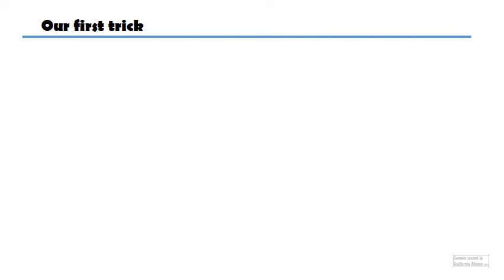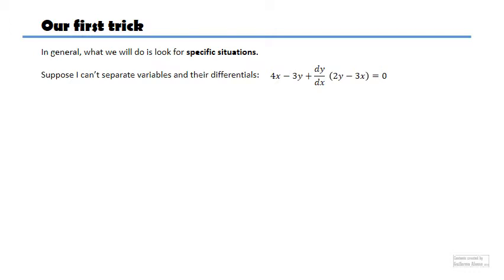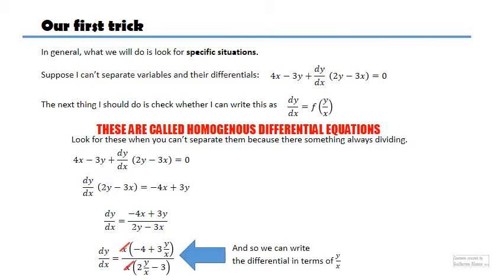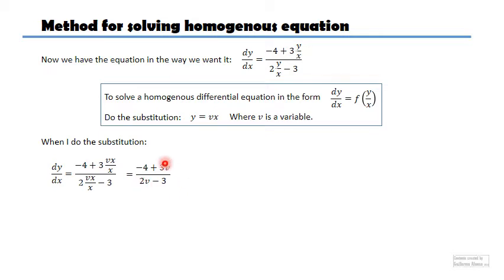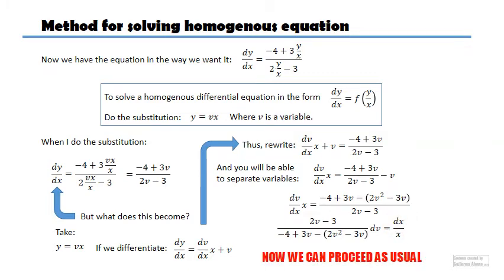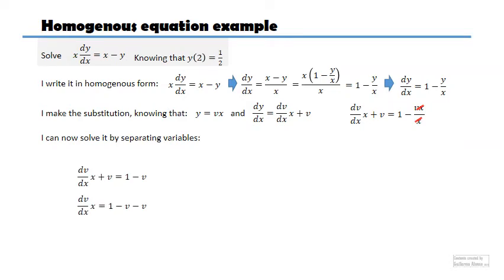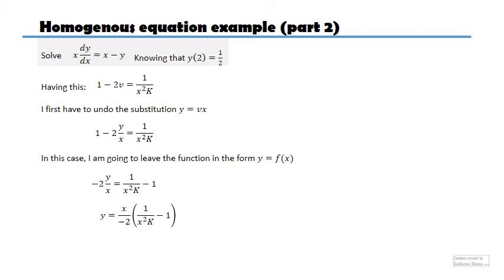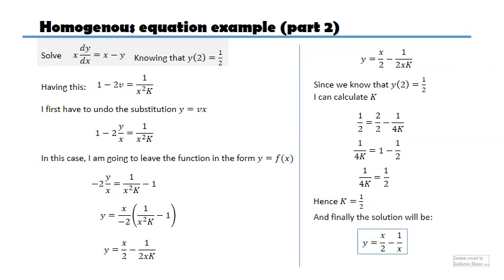Homogenous differential equations